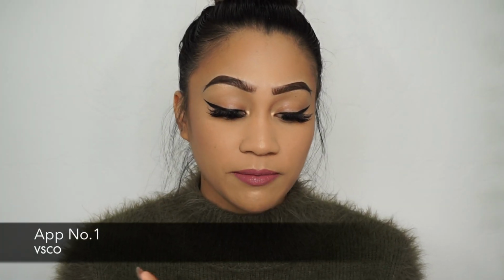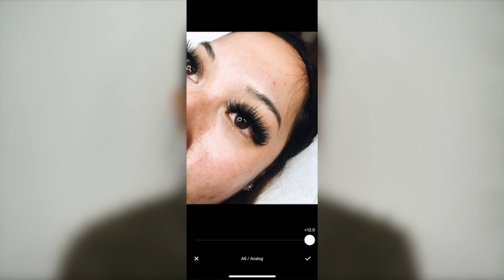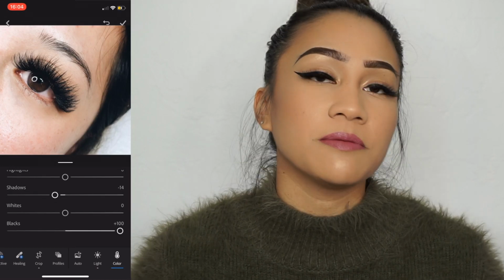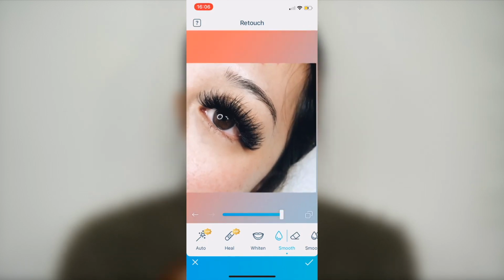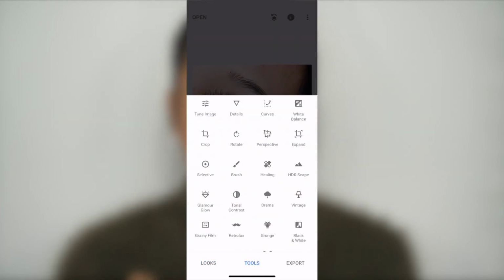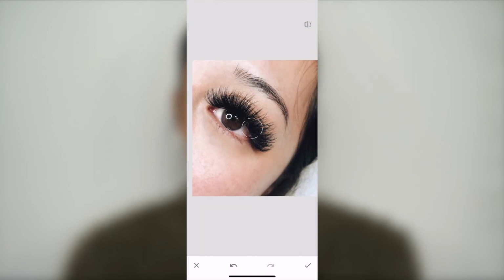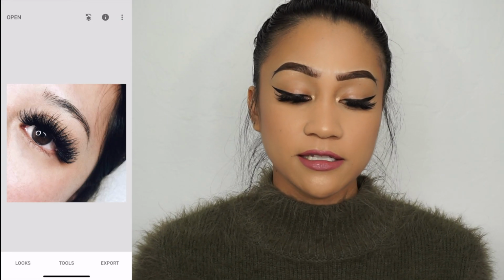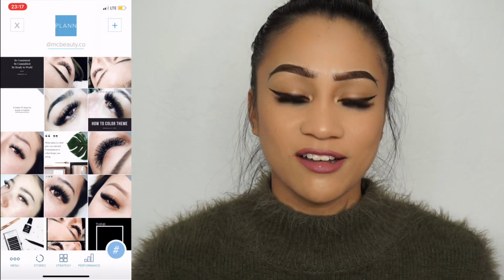MBCo | How I edit my IG photos!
Heyyyyyyy McBeauties!!

McBeauty Co. Academy presents.

I go over all the apps I use and exactly what I do when I'm editing my lash photos! I also use the same method when I'm editing my makeup photos. I hope you guys find this video helpful!
Drop any questions you have down below!

Happy editing!

Apps used
VSCO
Lightroom
FaceTune2
Snapseed

IG feed planning apps
PLANN
UNUM
Planoly